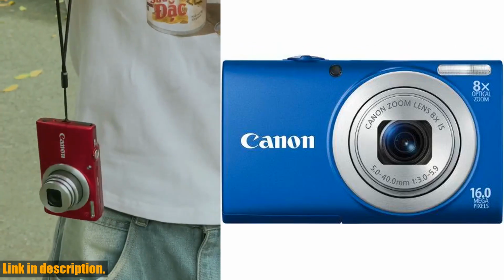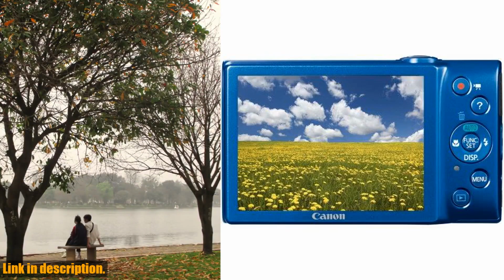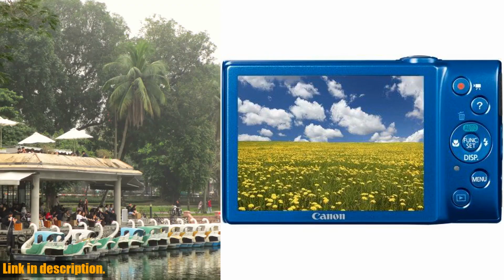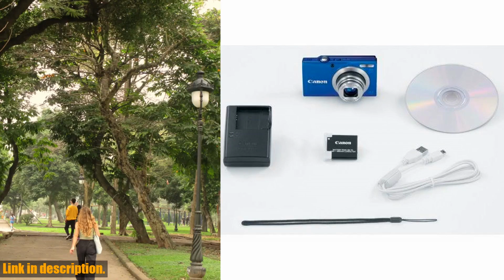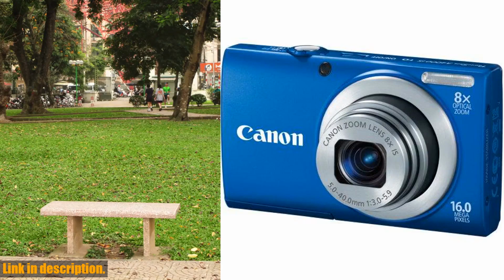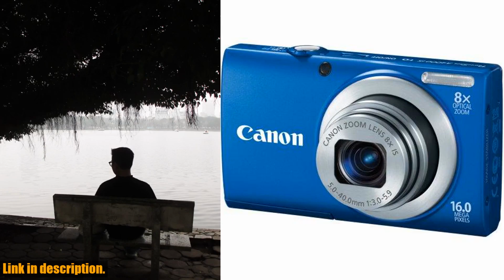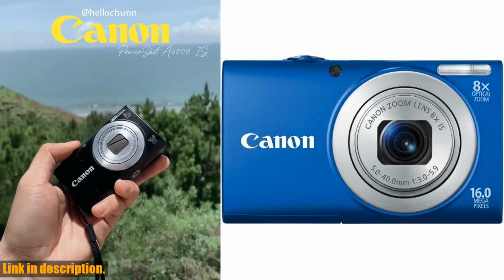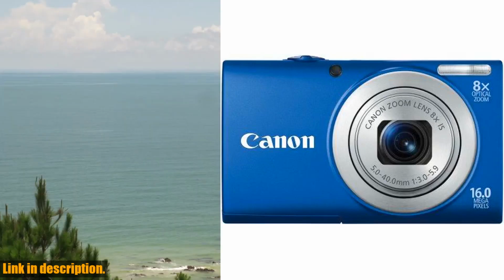Buy Canon PowerShot A4000 is 16.0 MP Digital Camera with 8X Optical Image Stabilized Zoom 28mm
Buy and Review Canon PowerShot A4000 is 16.0 MP Digital Camera with 8X Optical Image Stabilized Zoom 28mm Wide-Angle Lens with 720p HD Video Recording and 3.0-Inch LCD (Blue) on AMAZON Shop

PURCHASE LINKS:

- Canon PowerShot A4000 is 16.0 MP Digital Camera with 8X Optical Image Stabilized Zoom 28mm Wide-Angle Lens with 720p HD Video Recording and 3.0-Inch LCD (Blue)

Looking for a reliable, high-quality digital camera? Look no further than the Canon PowerShot A4000! With its 16.0 MP image sensor, 8x optical zoom, and 28mm wide-angle lens, this camera is perfect for capturing life's precious moments in stunning detail. Plus, with 720p HD video recording and Intelligent IS with six modes for image stabilization, you can easily switch between capturing photos and videos with ease. The Smart AUTO feature with 32 predefined shooting situations also makes it simple to get the perfect shot every time.